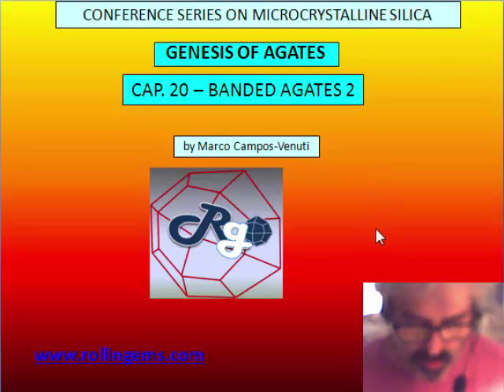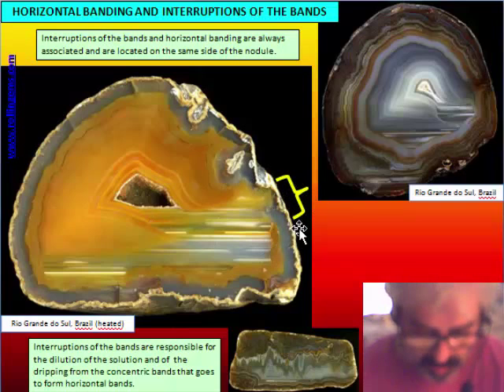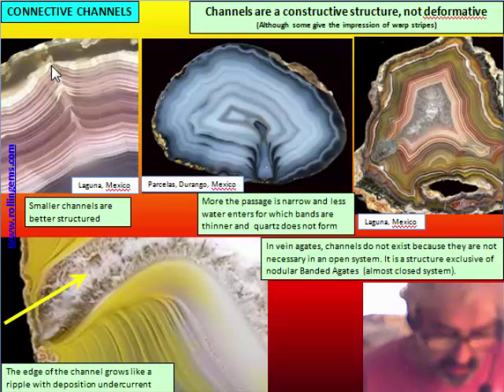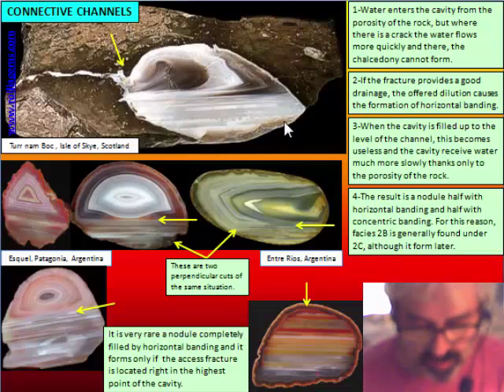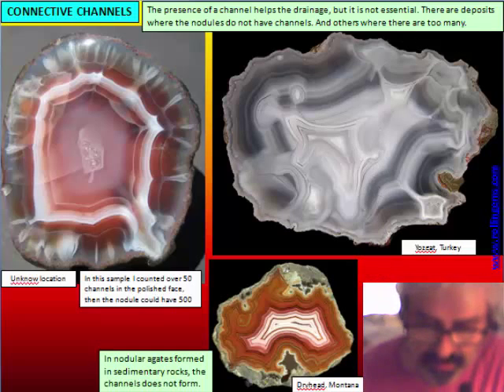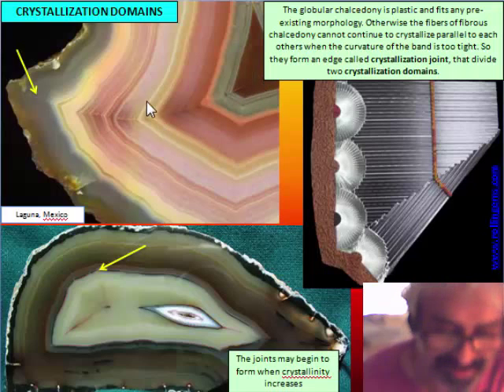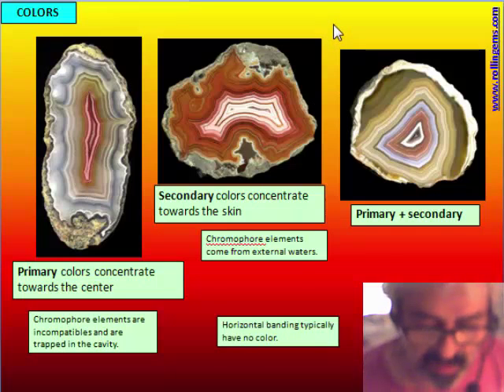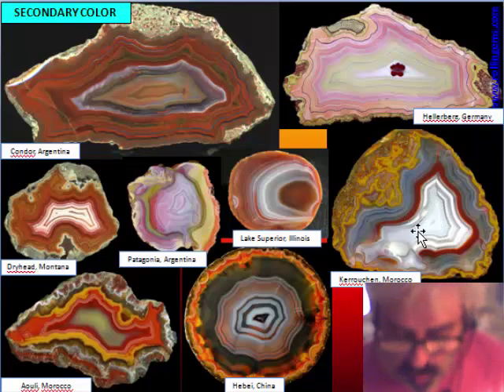MICROCRYSTALLINE SILICA by Marco Campos-Venuti - CAP 20 - Banded Agates 2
CAP 20 - Banded Agates, Part 2